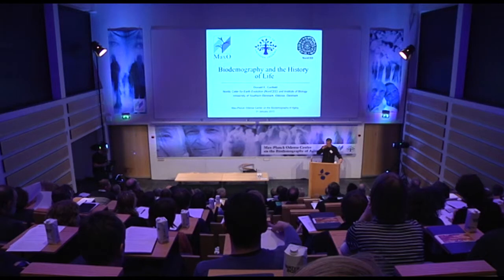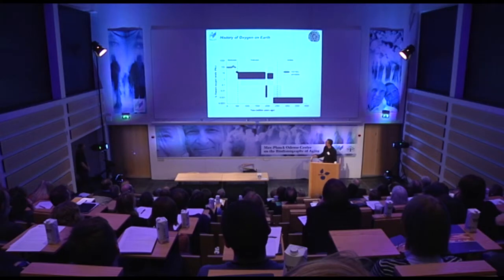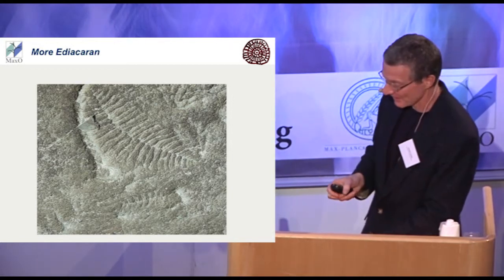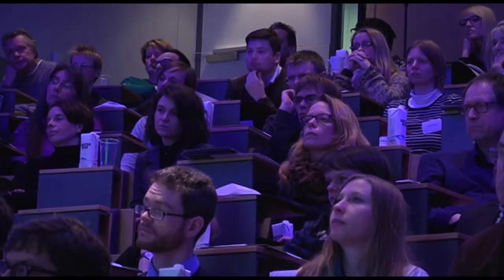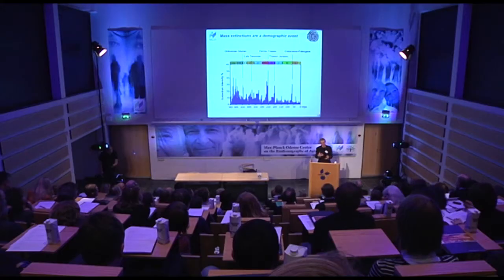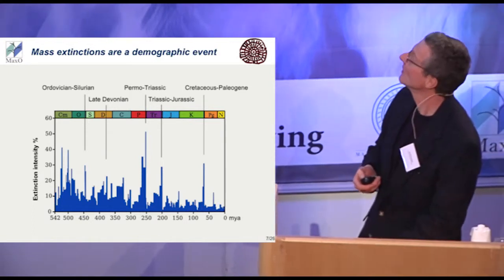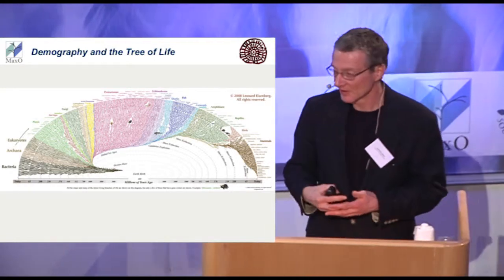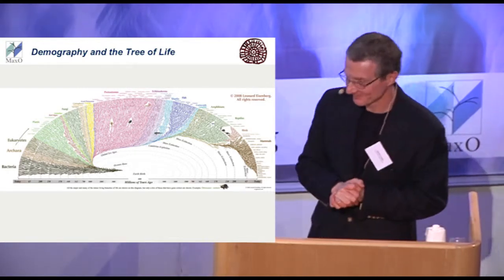Prof. Dr. Donald E. Canfield, Max-Planck Odense Center on the Biodemography of Aging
The Max-Planck Odense Center on the Biodemography of Aging: A New Approach in European Aging Research
Prof. Dr. Donald E. Canfield
University of Southern Denmark / Max-Planck Odense Center on the Biodemography of Aging